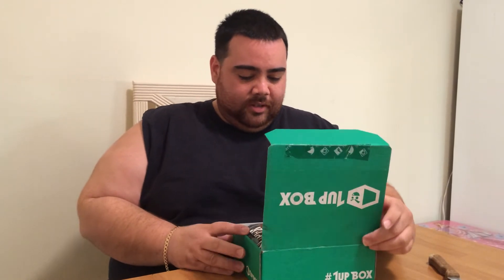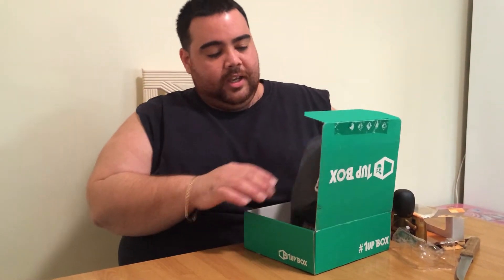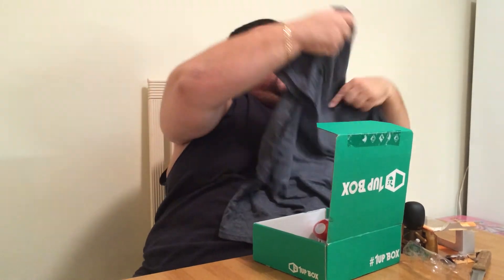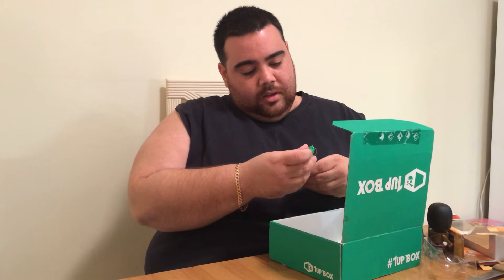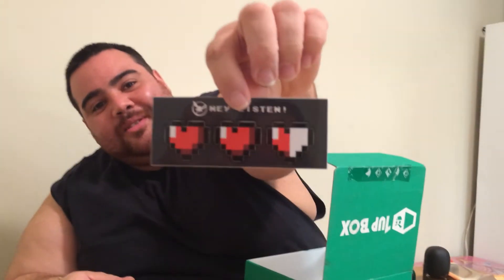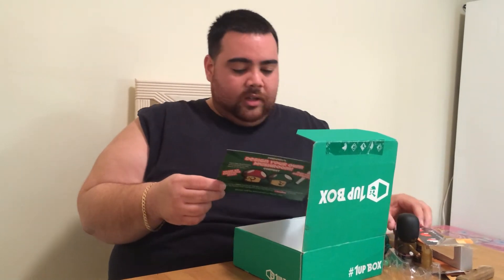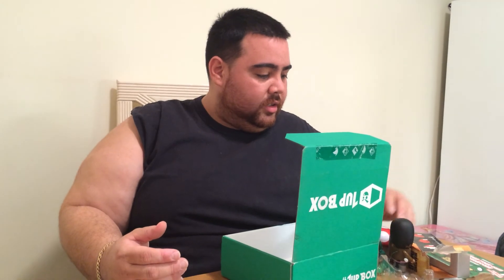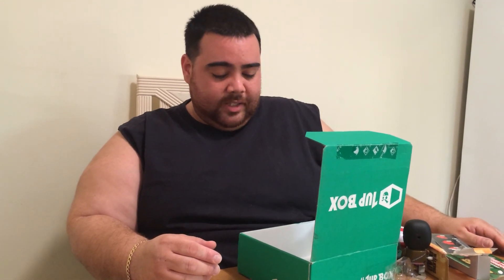1up Box Unboxing - Apocalypse - Feb 2015